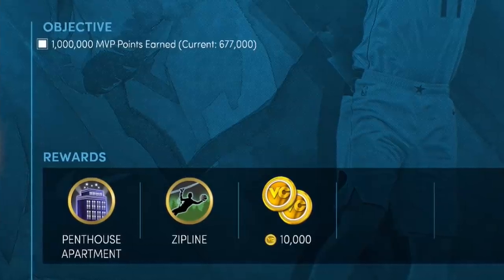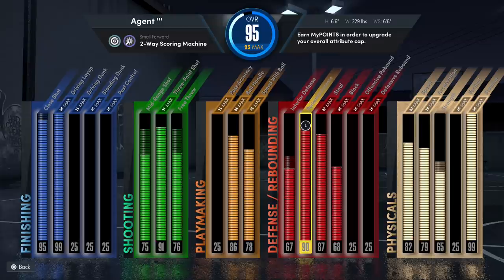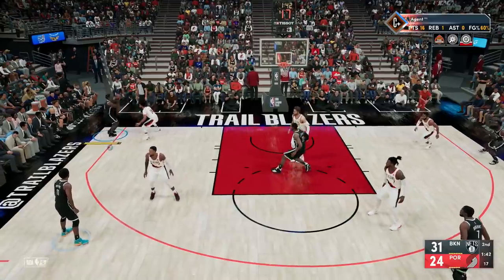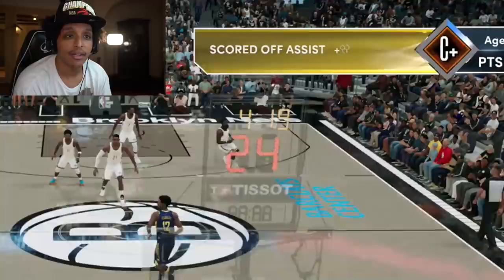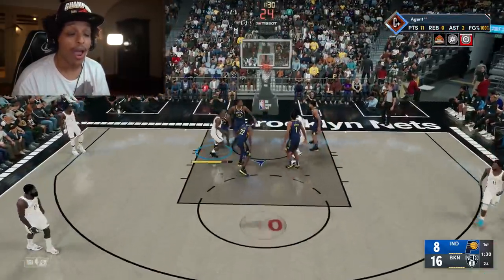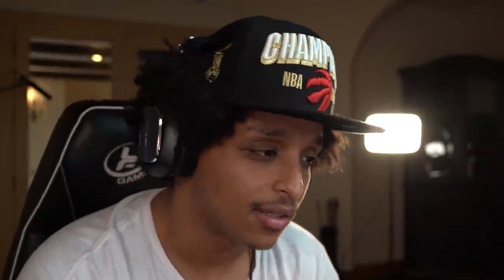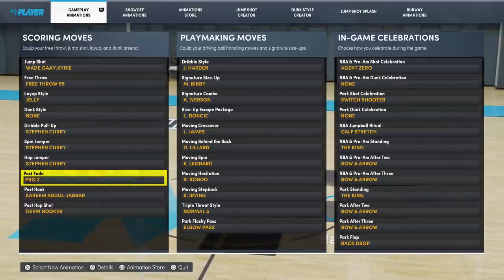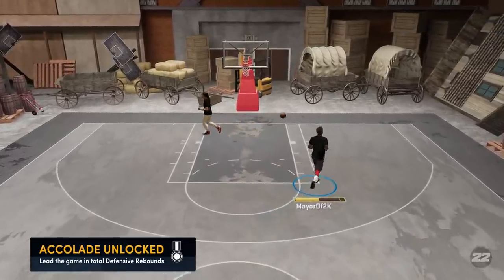THE ULTIMATE BUILD, BADGES & JUMPSHOT TO EQUIP ON NBA 2K22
My NEW maxed build, jumpshots and badges equipped in NBA 2K22.